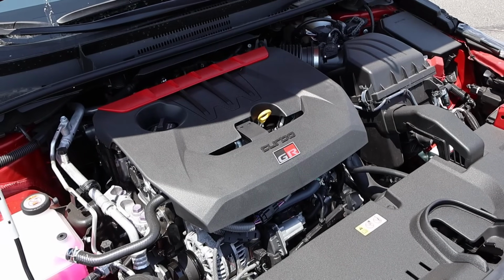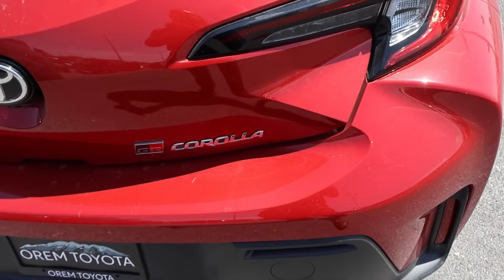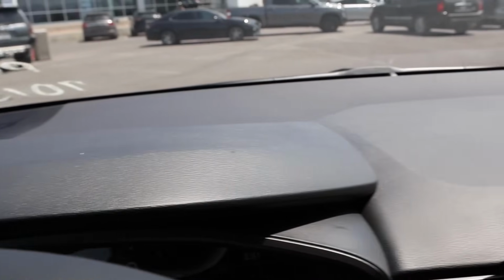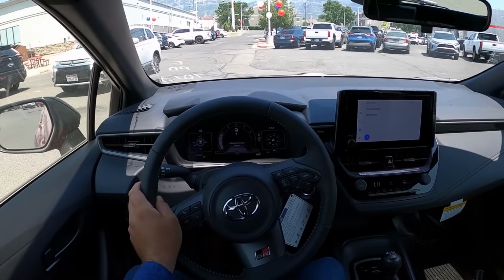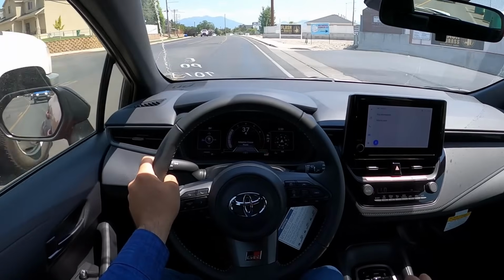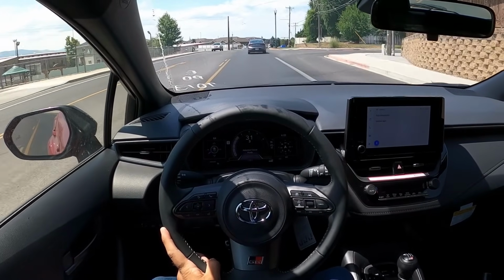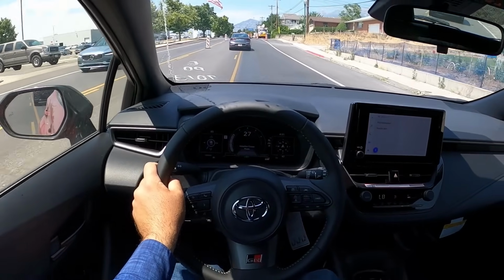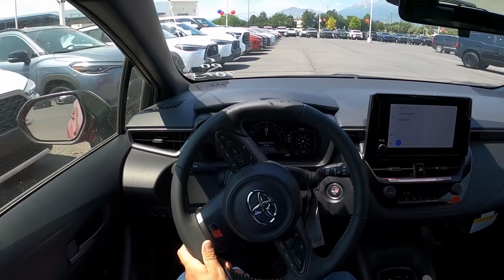Dirt Cheap Fun! //2025 Toyota GR Corolla//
Today I drive and review a 2025 Toyota GR Corolla!